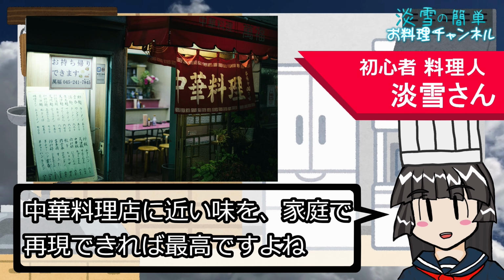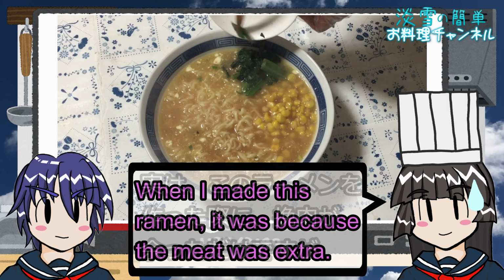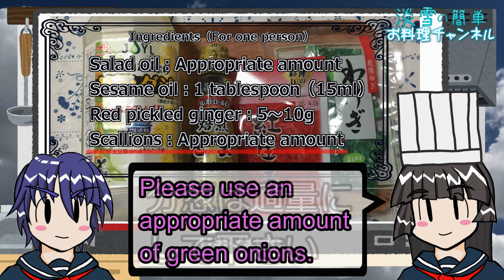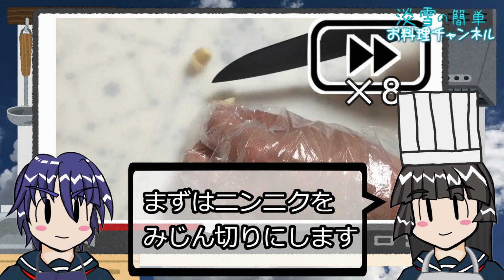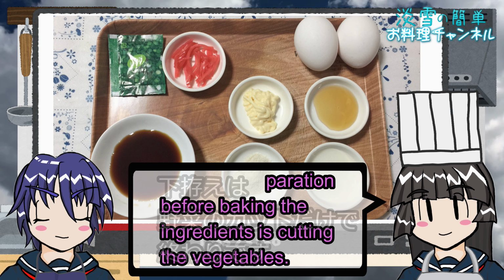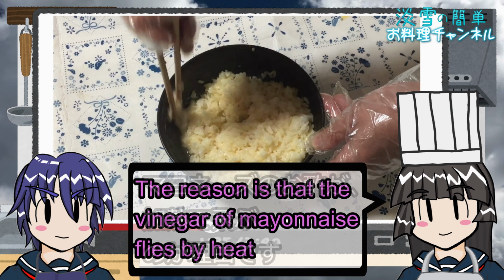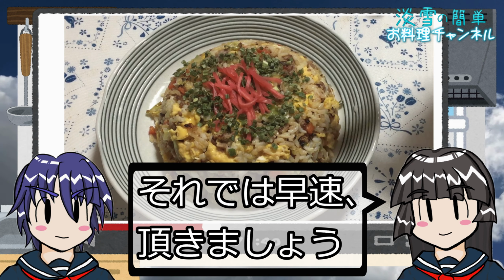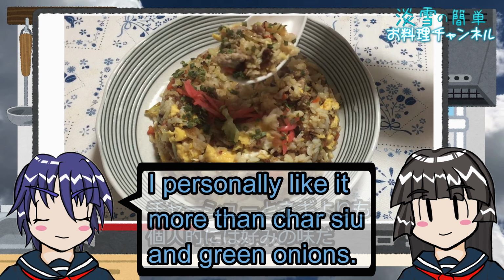【ゆっくり料理】豚挽き肉のチャーハン（炒飯）の作り方(レシピ)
英語のリスニング教材にも使える料理動画♬

材料（１人前）
　※）おかずがあれば２皿分
・ご飯――300g
・卵――２個(Ｌサイズ)
・豚挽き肉――150g
・キャベツ――100g
・人参――50g
・ニンニク――１片
●調味料
　›マヨネーズ：大さじ１(15ml)
　›醤油：大さじ１と1/2(23ml)
　›鶏ガラスープの素：小さじ１(5ml)
　›料理酒：小さじ１(5ml)
　›ゴマ油：大さじ１(15ml)
　›塩コショウ：適量
◎トッピング
　›紅しょうが：5～10g
　›分葱：適量
〇その他
　›サラダ油：適量

英語検索用の文字列
【 Cooking Vlog 】Fried rice with minced pork【How to make Japanese food】